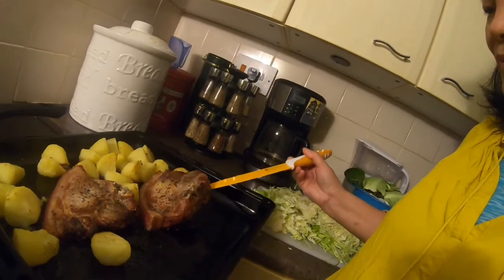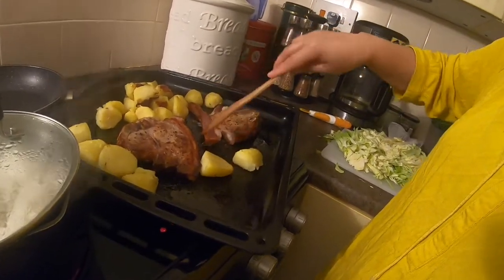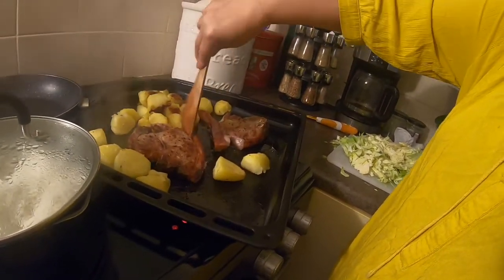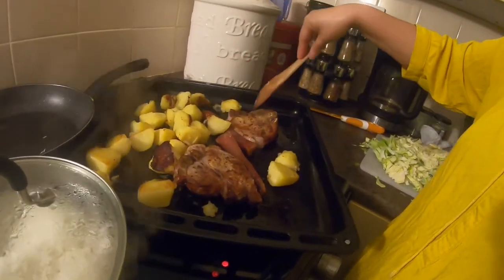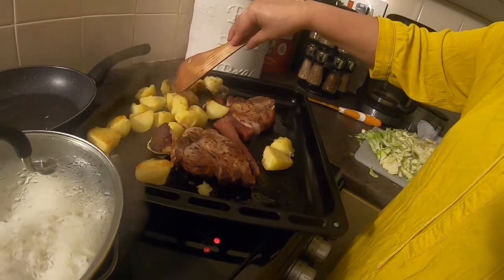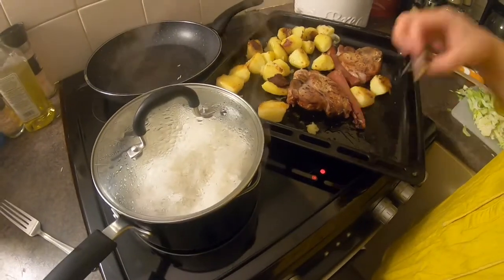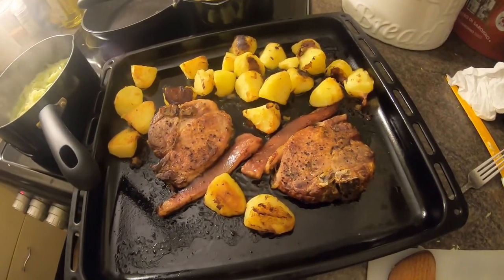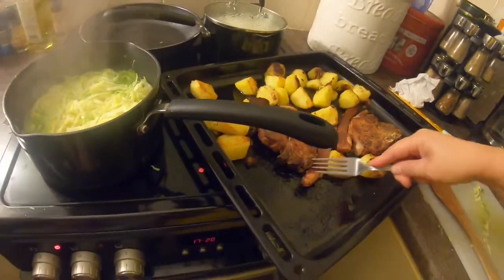LEAVE EXOTIC ANIMALS ALONE, IN THEIR HABITAT the council flat in BRIXTON DOES NOT"HACKIT" 🦔🏴󠁧󠁢󠁥󠁮󠁧󠁿🇵🇭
TALKING ABOUT:
COOKING PORK CHOPS
EXOTIC ANIMALS
CORONA VIRUS
ROAST DINNER